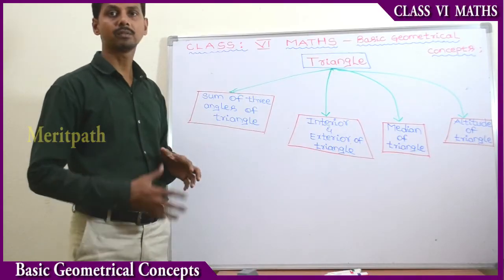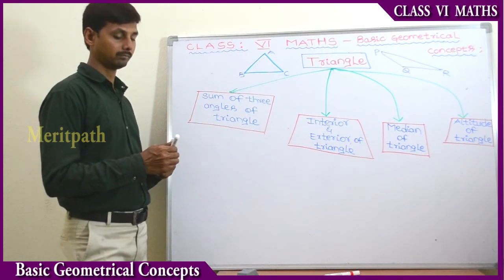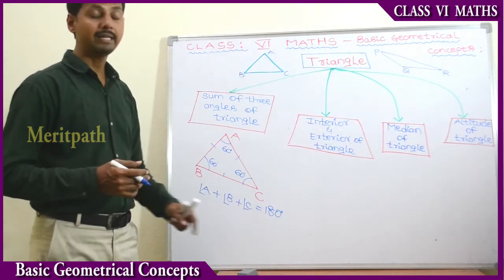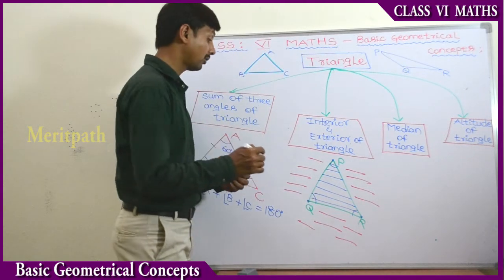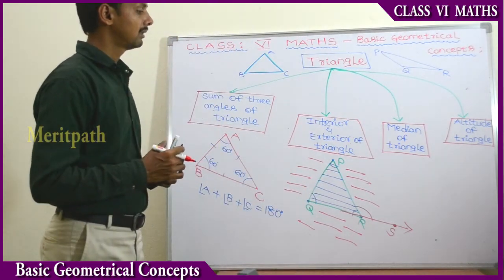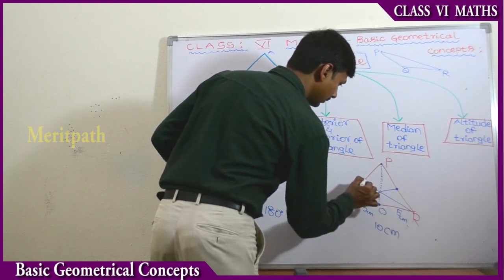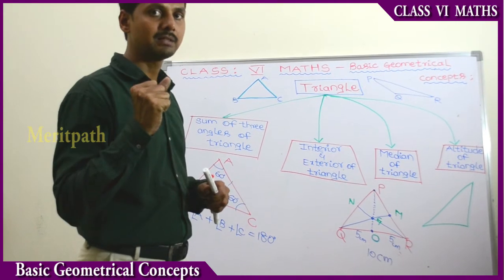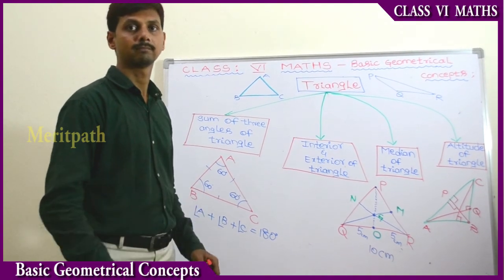class 6 Maths Basic Geometrical Concepts part 3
class 6 Maths Basic Geometrical Concepts